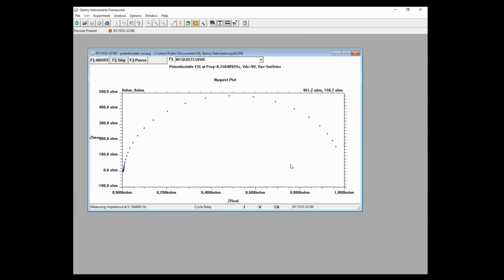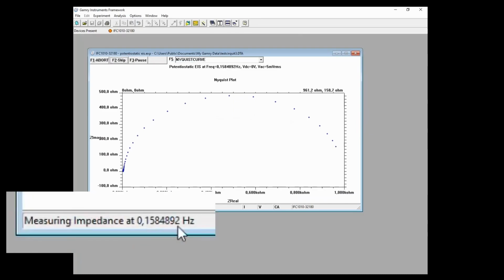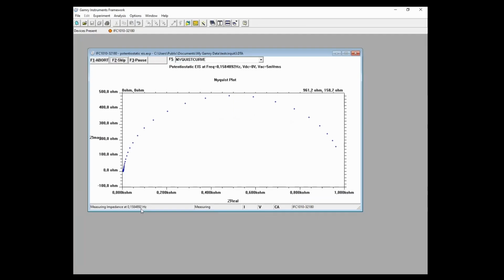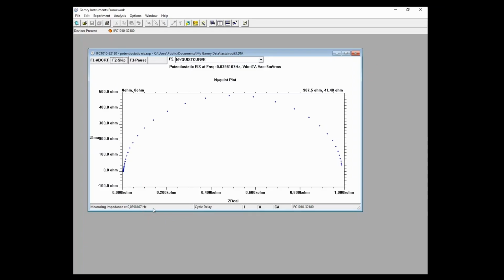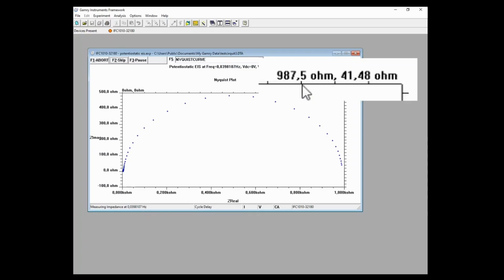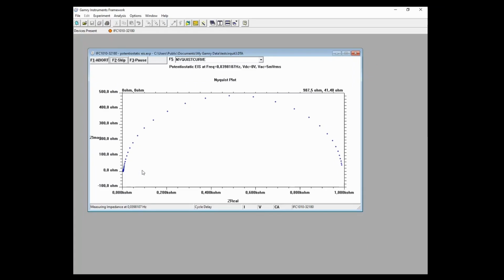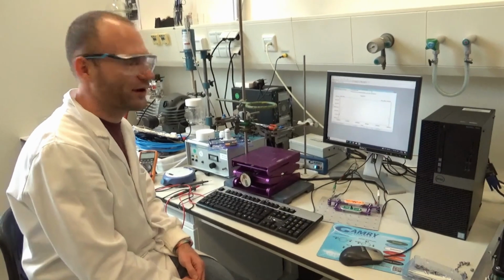BTEC1x_2025_Module_4_4_3_Lab_demonstration_of_EIS-video